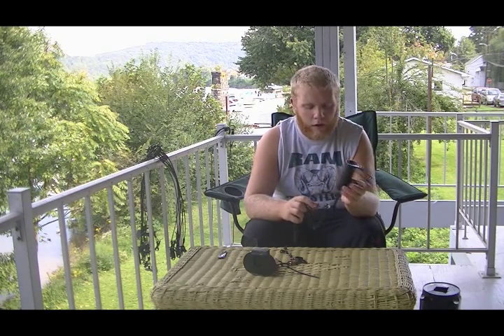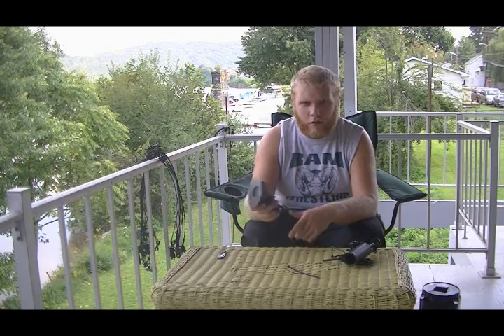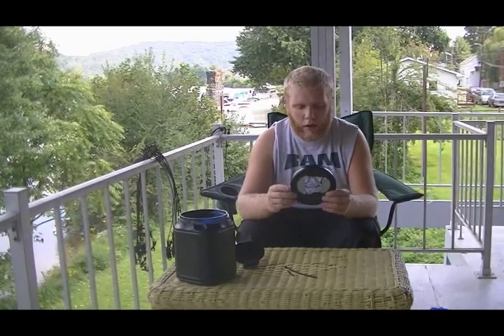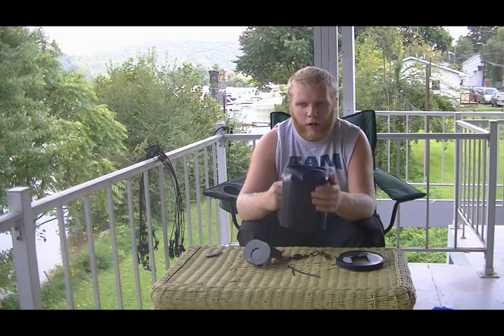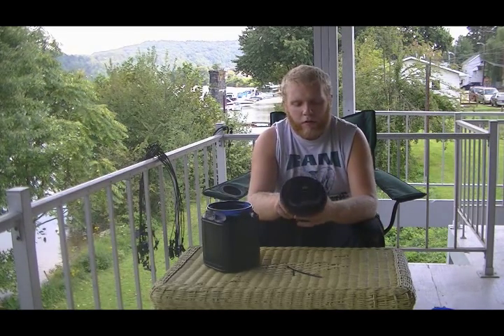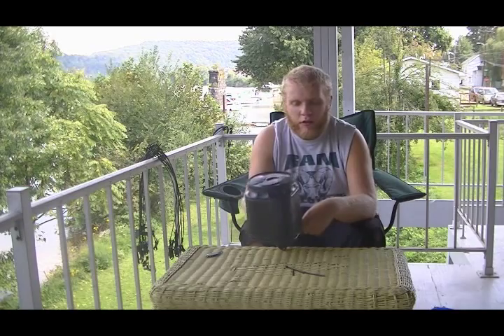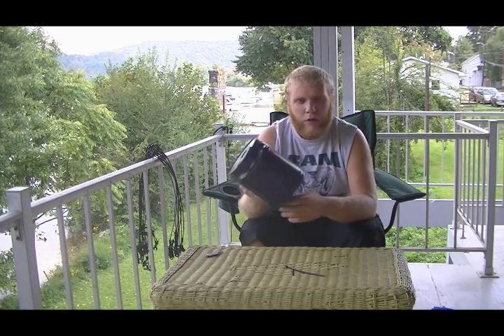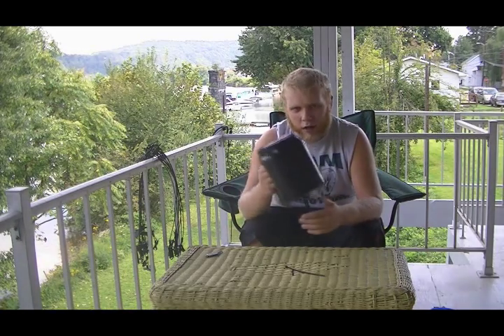dog proof coon trap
hey all. ...just a simple diy project to help save you money and to help make your coon line that much better